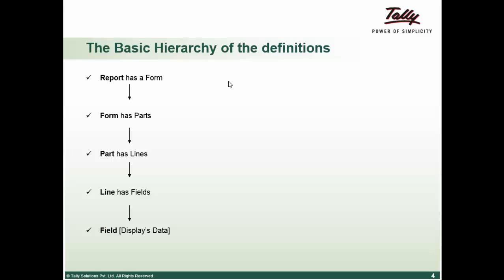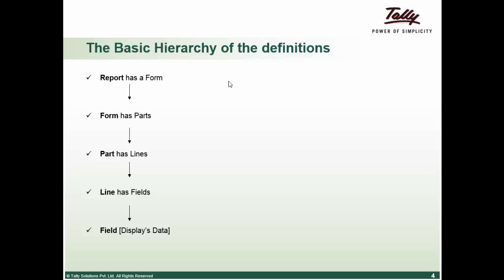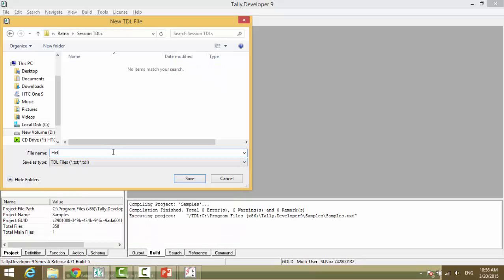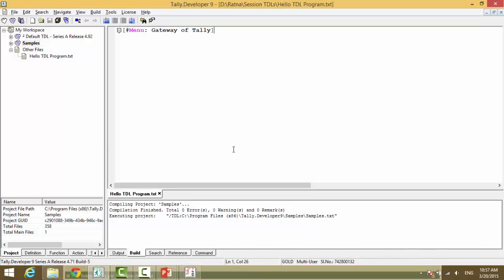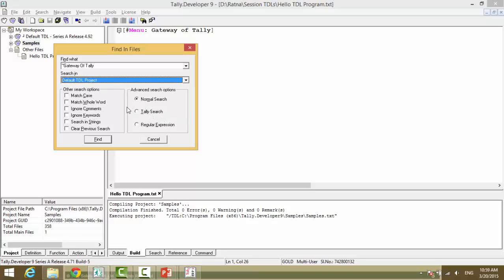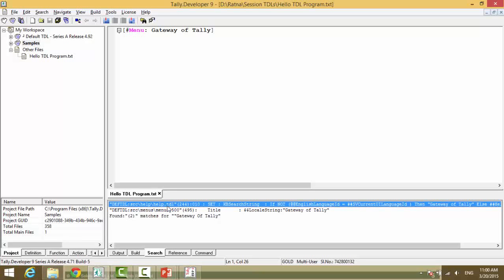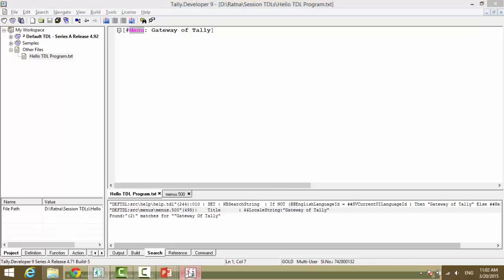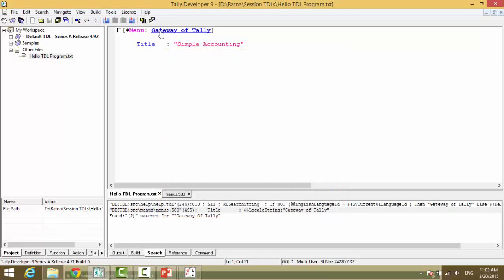Learn How to do Customization in tally - Basic TDL session1 Part3